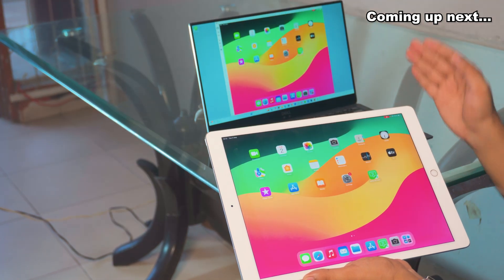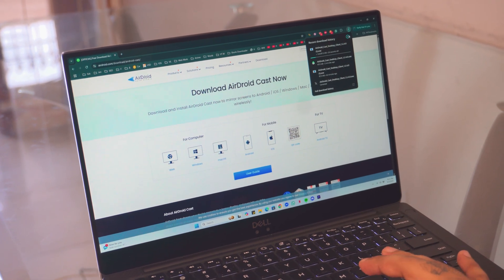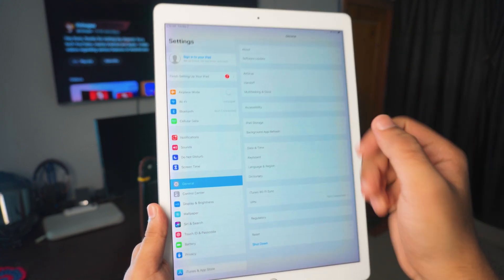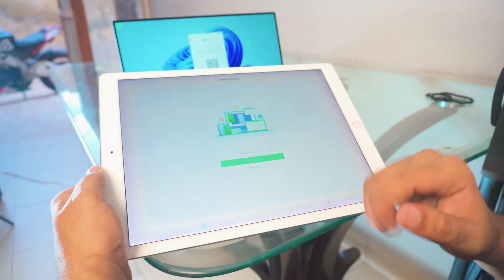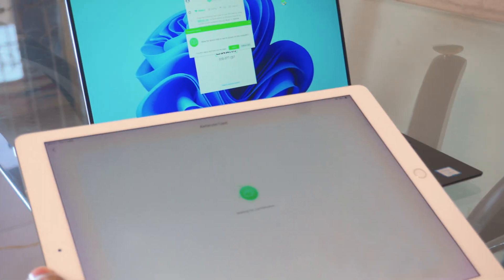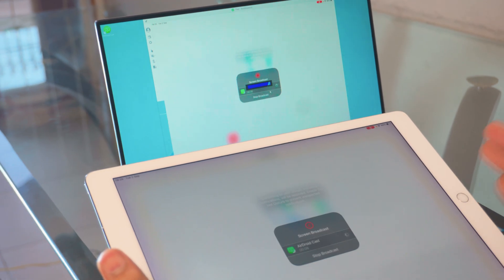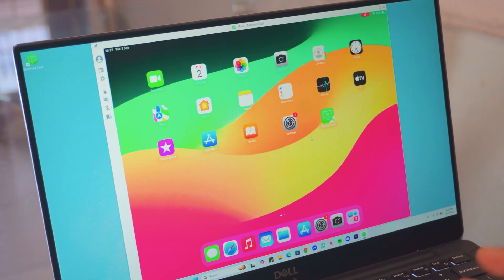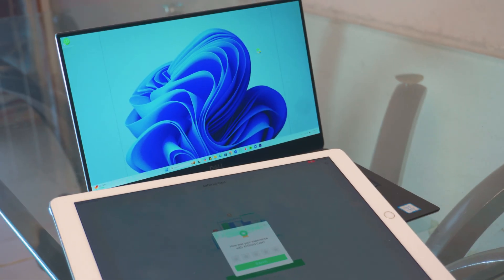How to Screen Mirroring iPad Screen to Windows Laptop | Wireless iPad Display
How to Mirror Apple iPad Screen to Windows Laptop Free & Wireless

Let me show you how you can Screen Mirror any Apple iPad Screen to Windows Laptop Completely free and wireless.

Step by step guide on How you can Screen Mirror iPad screen to Windows Laptop Wirelessly and free.